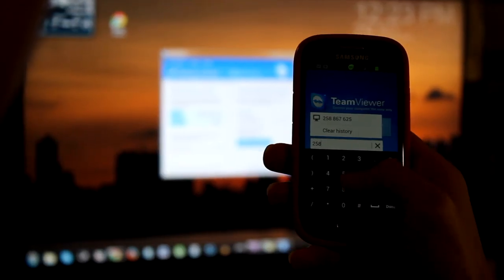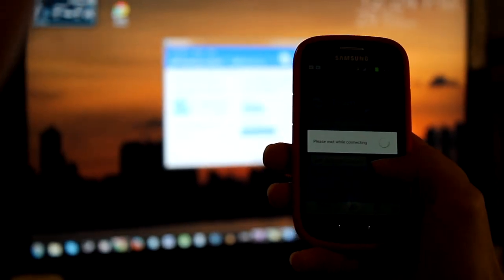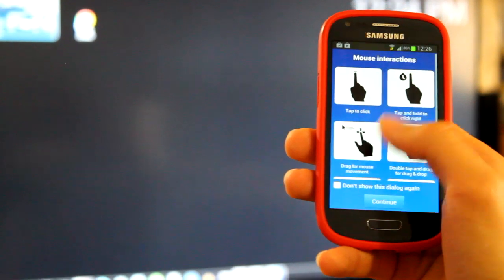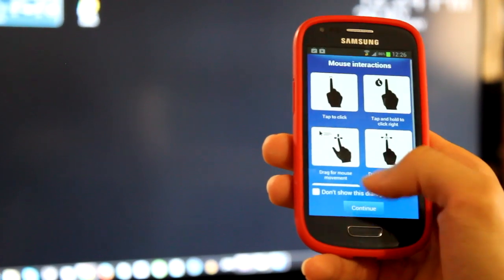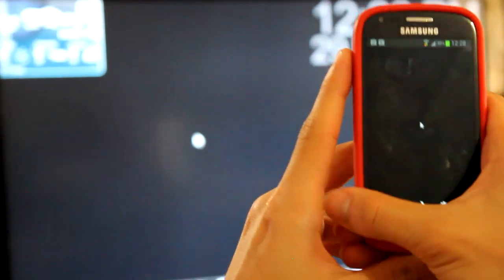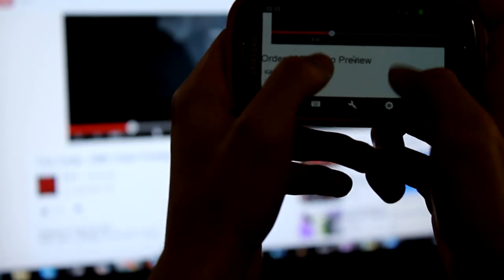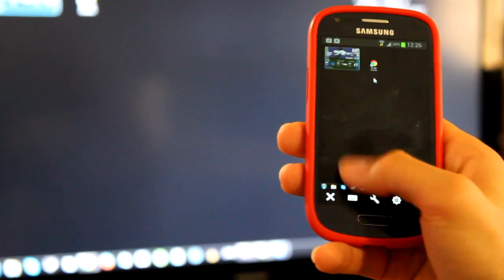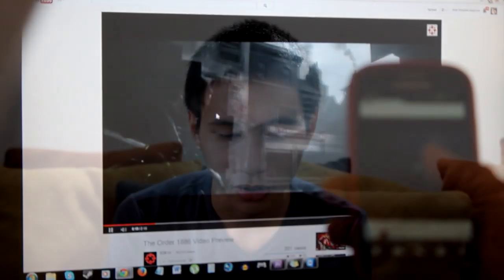How to Control a Computer with your Mobile Device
The program introduced in this video is called Teamviewer

Install the program onto your desktop and mobile device; with the App Store (for Apple devices), or Play Store (Android devices).

Enter your computer ID and password on your mobile device and you have the ability to control your computer with it.

Follow the video for further instructions